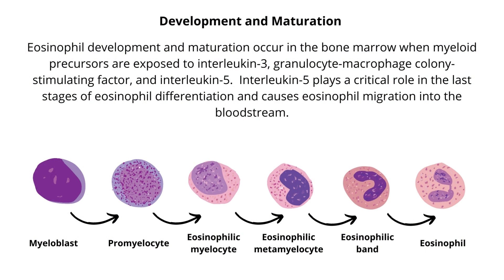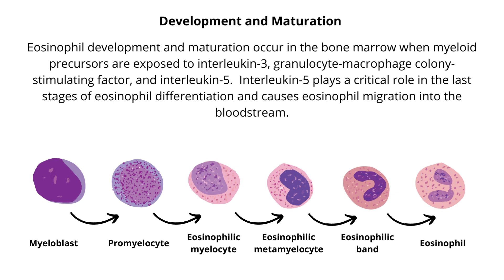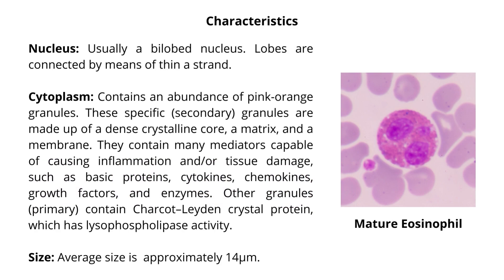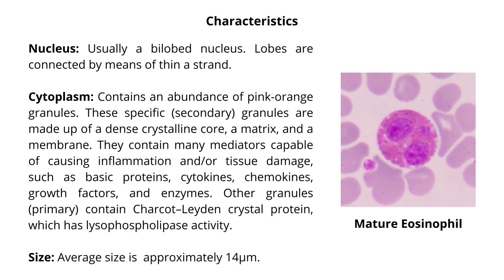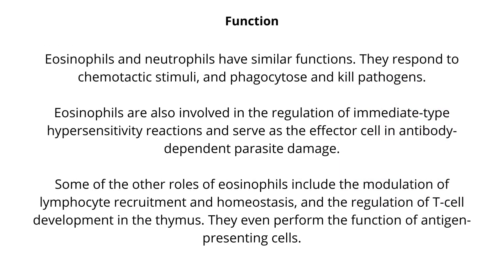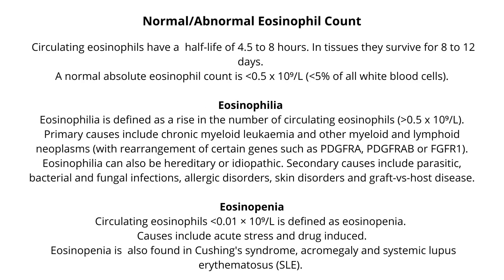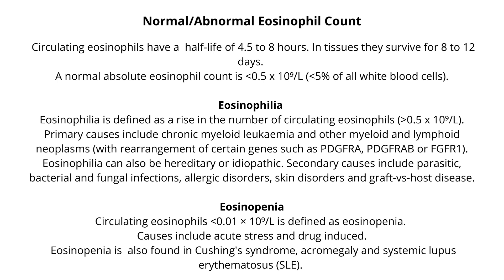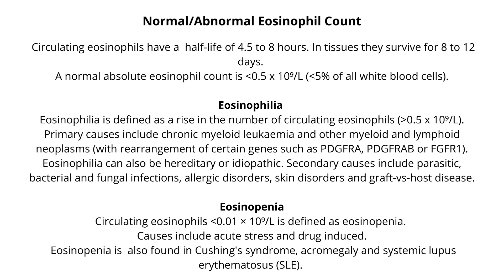The Eosinophil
Short video describing the Eosinophil. This is a part of a series of informative and educational short videos on Hematology.

McBrien, C. N., & Menzies-Gow, A. (2017). The Biology of Eosinophils and Their Role in Asthma. Frontiers in medicine, 4, 93.

SN Wickramasinghe, WN Erber, CHAPTER 1 - Normal blood cells, Editor(s): Anna Porwit, Jeffrey McCullough, Wendy N. Erber, Blood and Bone Marrow Pathology (Second Edition), Churchill Livingstone, 2011, Pages 3-18, ISBN 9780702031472

Wen, T., & Rothenberg, M. E. (2016). The Regulatory Function of Eosinophils. Microbiology spectrum, 4(5), 10.1128/microbiolspec.MCHD-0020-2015.

G Zini, CHAPTER 16 - Abnormalities in leukocyte morphology and number, Editor(s): Anna Porwit, Jeffrey McCullough, Wendy N. Erber, Blood and Bone Marrow Pathology (Second Edition), Churchill Livingstone, 2011, Pages 247-261, ISBN 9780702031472,

Kanuru S, Sapra A. Eosinophilia. [Updated 2021 Sep 19]. In: StatPearls [Internet]. Treasure Island (FL): StatPearls Publishing; 2022 Jan-.